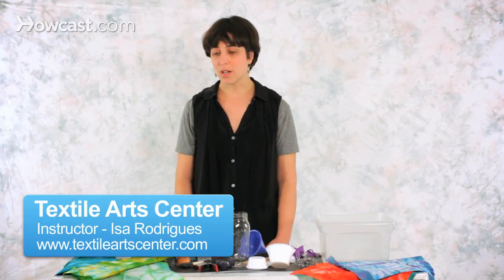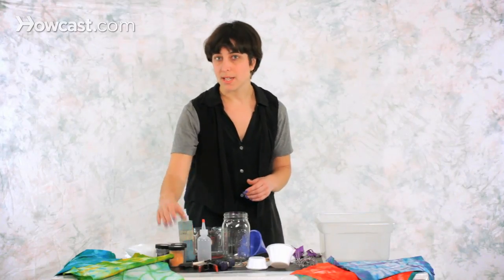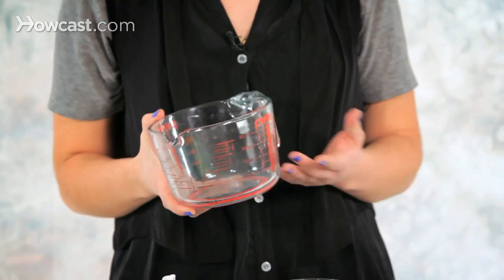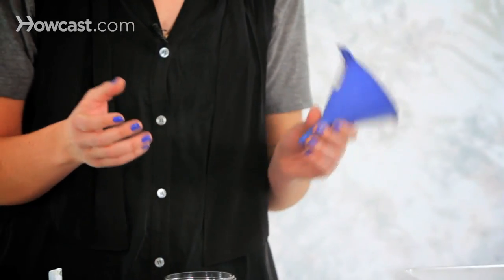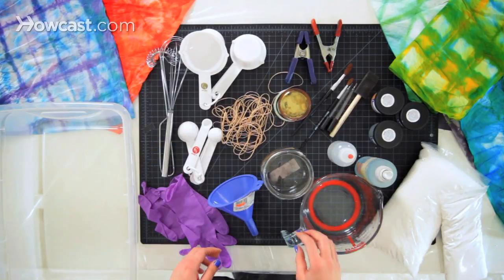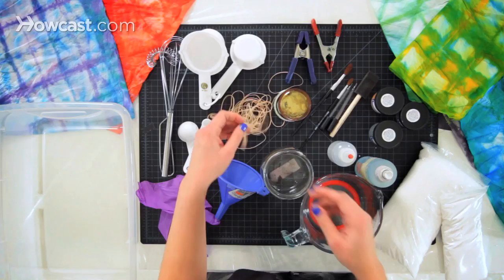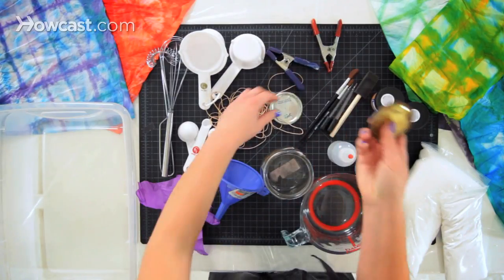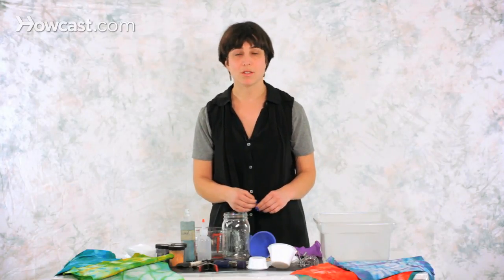14 Tie Dyeing Supplies You Need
Learn about 14 supplies you need for tie dyeing in this Howcast video.

Here on the table I have all the supplies that you'll need for tie dyeing.

I have the dyes that are in powder form and they're the kind of fiber reactive dyes and I also have the dye [inaudible 0:00:07]  that you need to make them react and fix to the fiber.

I also have a variety of containers and measuring cups that you'll use to mix your dye solutions and then do the dyeing as well. A funnel that always comes in handy when you're trying to pour solutions into smaller containers. And then measuring spoons, measuring cups and whisks to I prepare your dye solutions.

I have some gloves that you'll use to protect your hands from getting stained but also to protect them from getting sensitive with the dye and the dye chemicals. Finally I have an array of regular rubber bands, clamps that you can find anywhere and shapes. I have two circular shapes brushes and foam brushes and droppers that you can use to make all the effects of tie dyeing.

And this is pretty much all you need to make your tie dye designs.